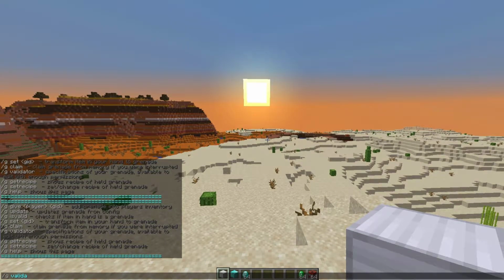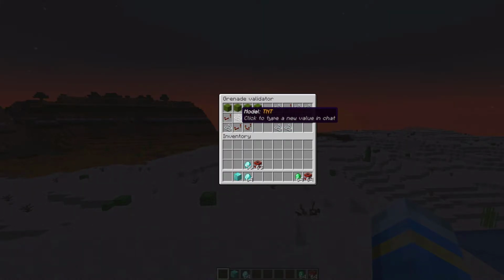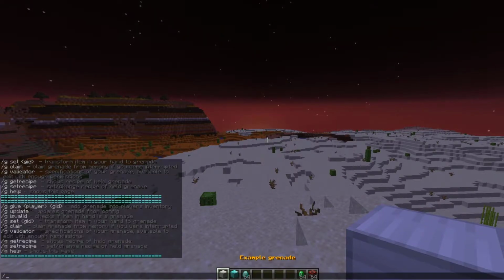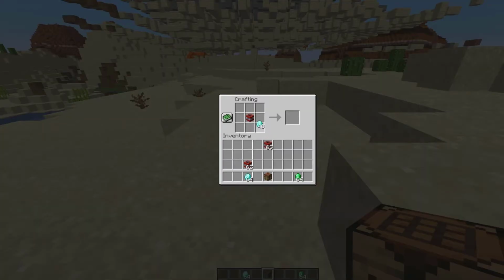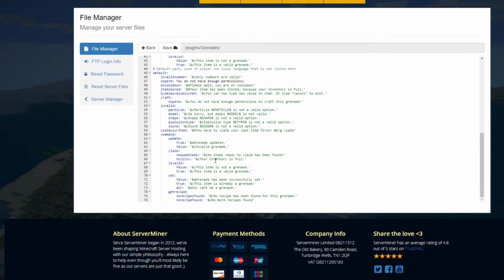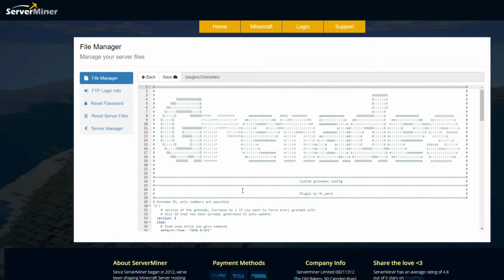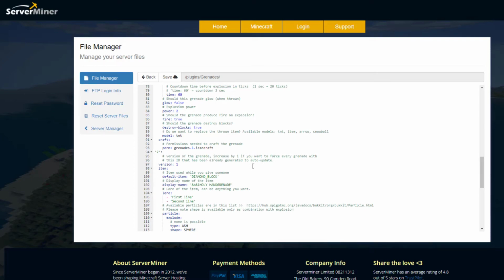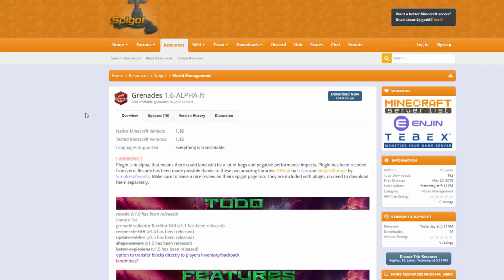Custom explosives in Minecraft with Grenades Plugin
This tutorial will show you how to use and configure the Grenades plugin to create your own custom grenades!

Error with a plugin? The best course of action is to:
1. Make sure you have the latest spigot version and plugin version
2. Check console for any errors
3. Contact the developer on spigot/discord
4. Alternatively try an older plugin version